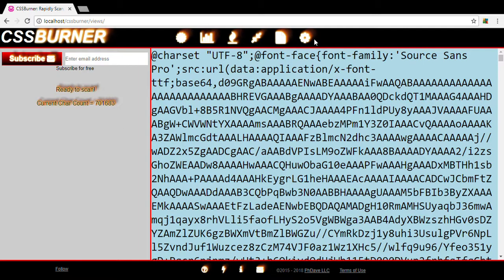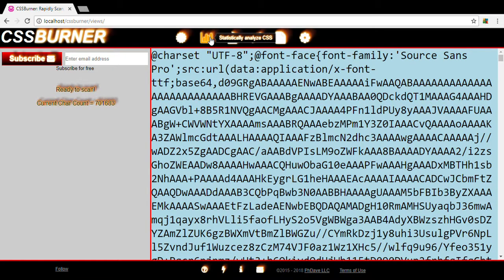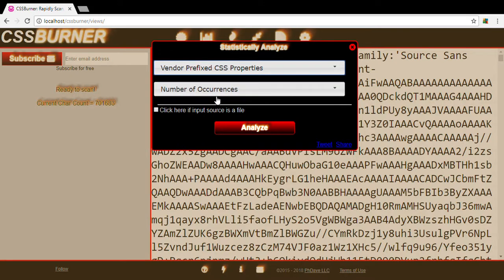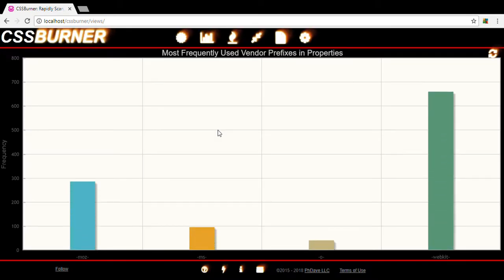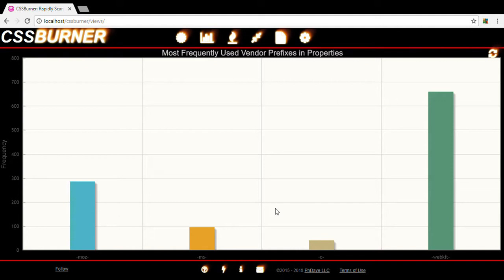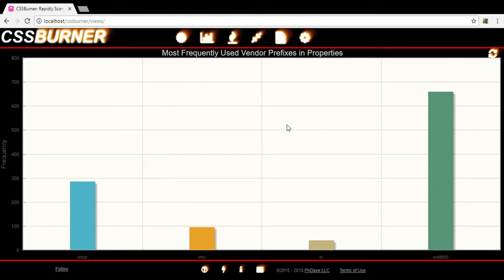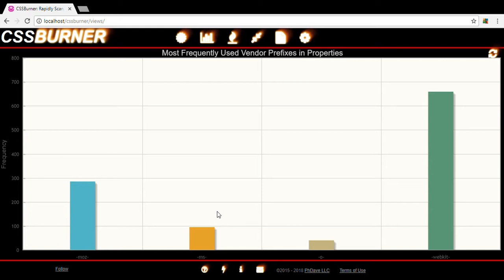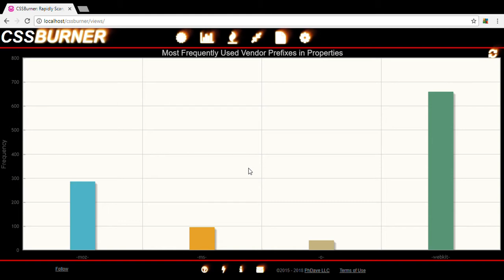Statistically Analyze CSS - Counting Vendor-Prefixed Properties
Some strategies on how to use the "Statistical Analysis" function for vendor-prefixed properties to optimize your CSS. to learn more about how to use CSSBurner for rapid CSS optimization.